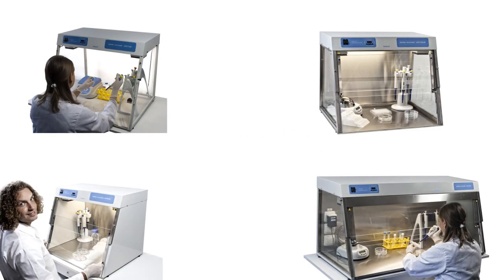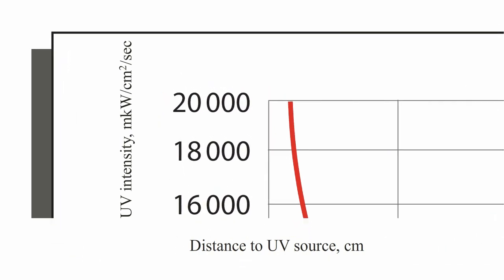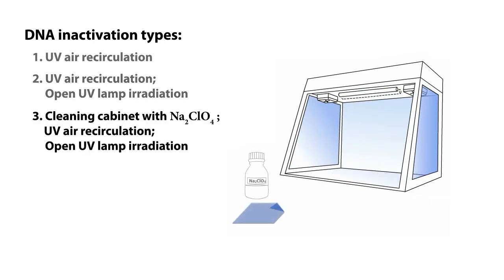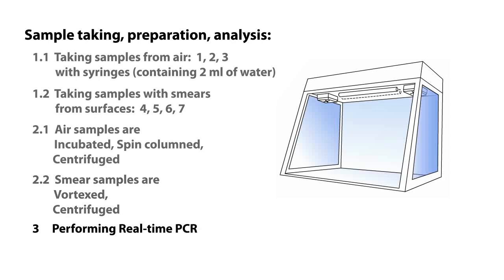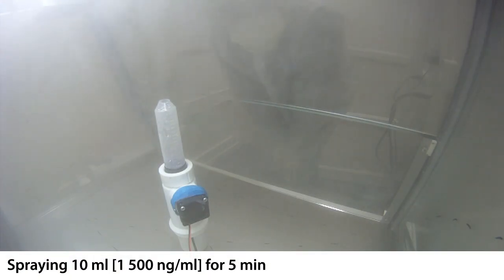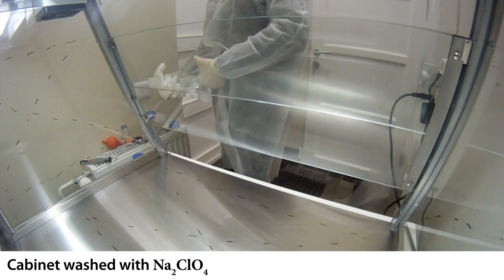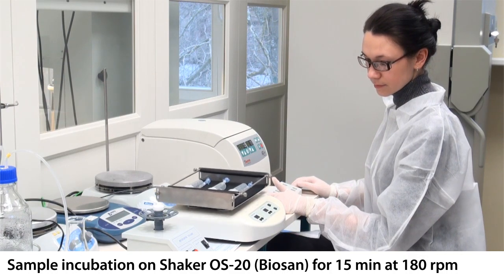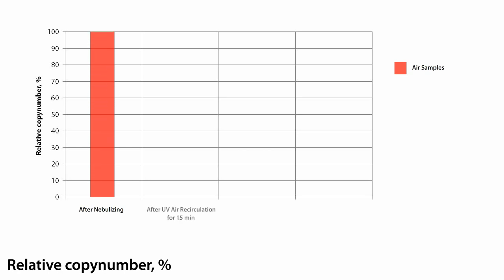Efficiency of DNA amplicons decontamination experiment in Biosan PCR Cabinets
Efficiency of DNA amplicons decontamination experiment in Biosan PCR Cabinets. Introduction to PCR Cabinets and the full experiment.